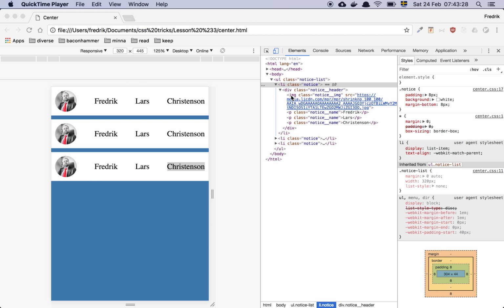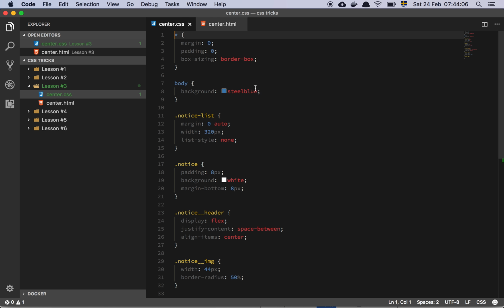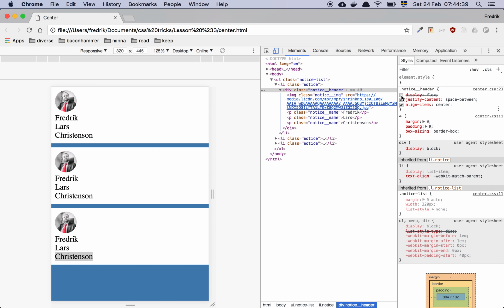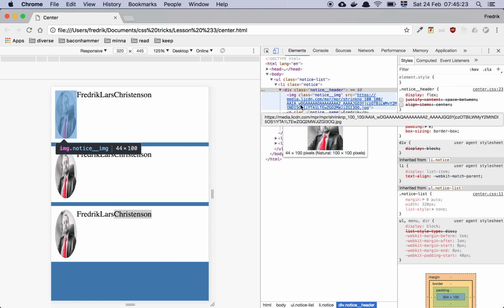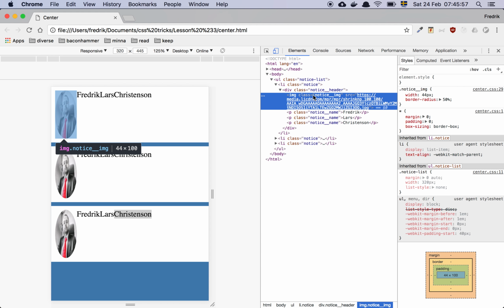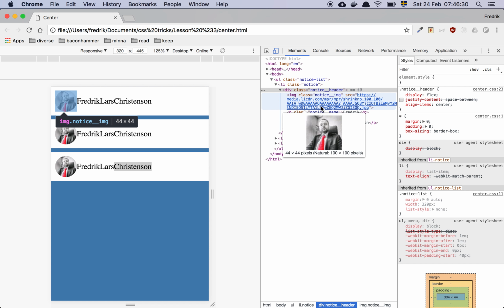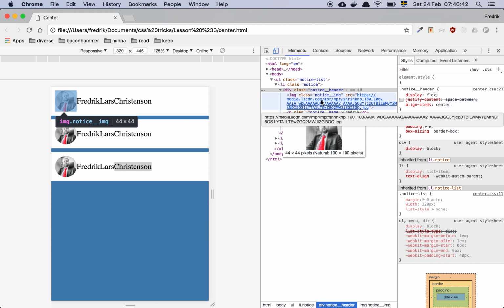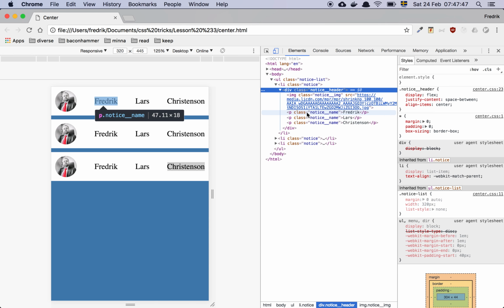Css tricks - flexbox center elements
In "Css tricks - flexbox center elements" I show you how to center an element with css.